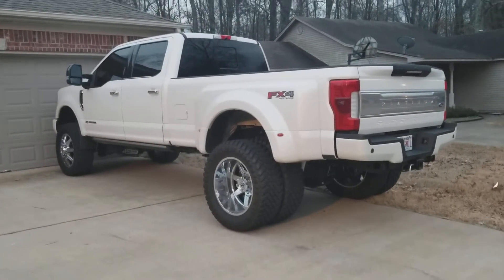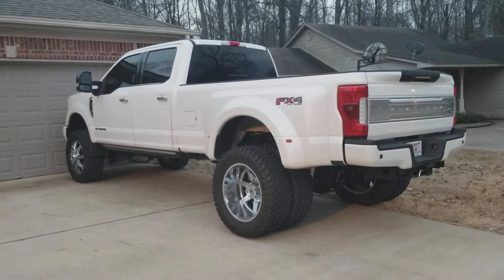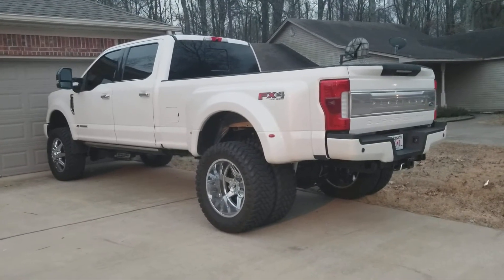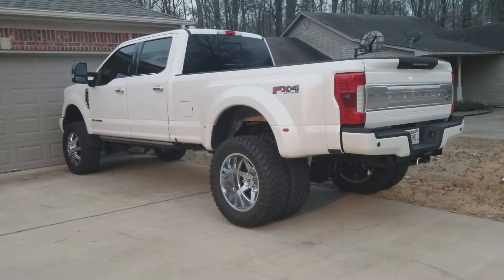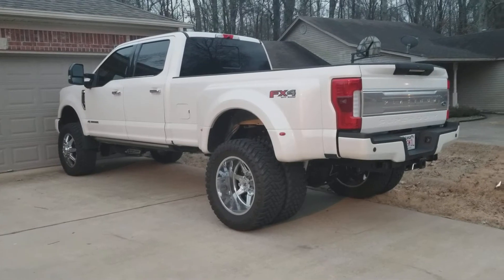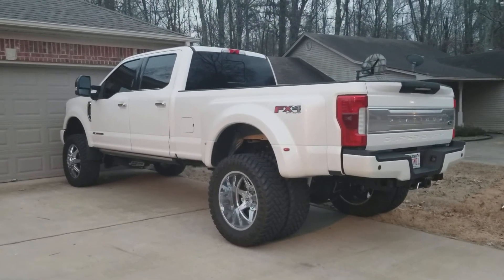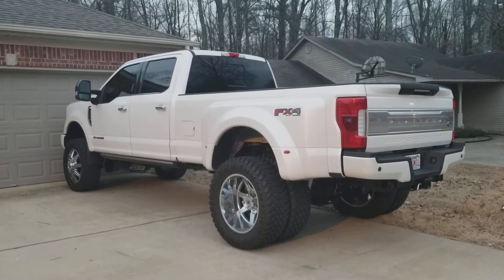2017 Ford F350 6.7, 11 degree cold start.